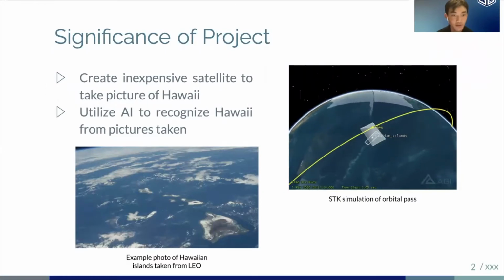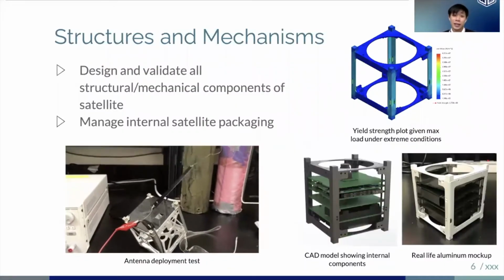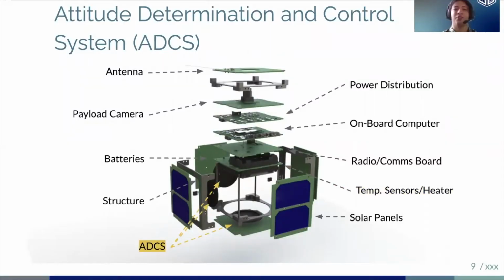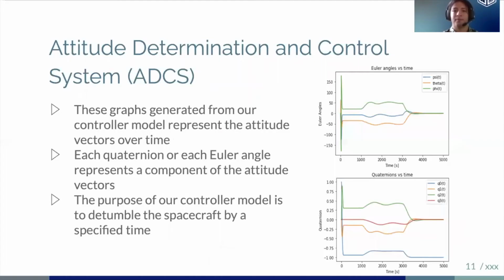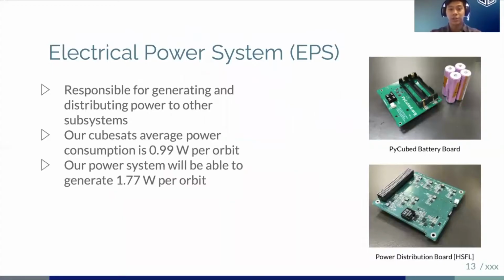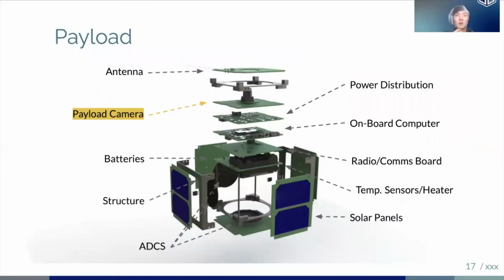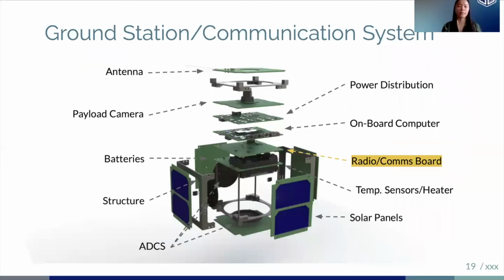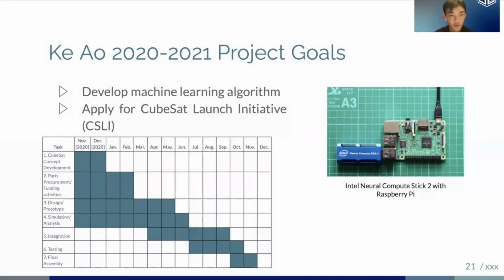Technical Breakdown Fall 2020 (5 minute)